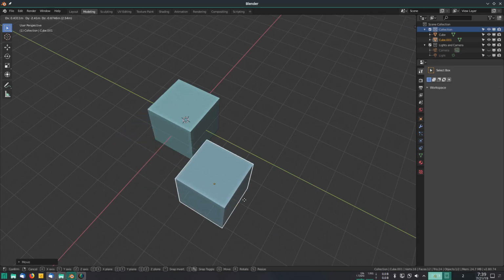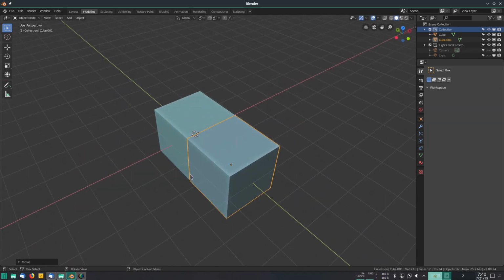Snapping Objects Together in Object Mode Blender 2.8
Small tip on snapping objects together in Blender 3D 2.8